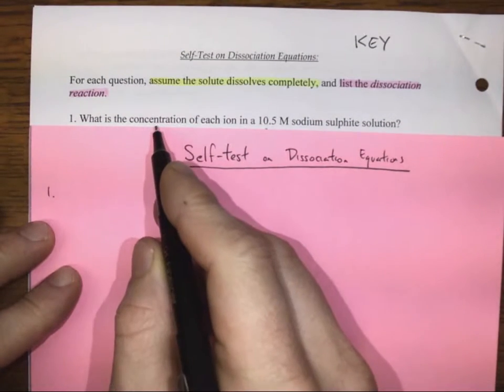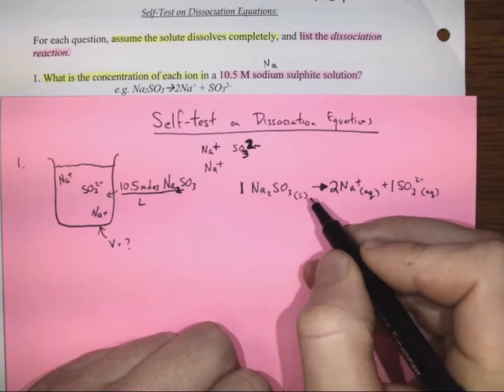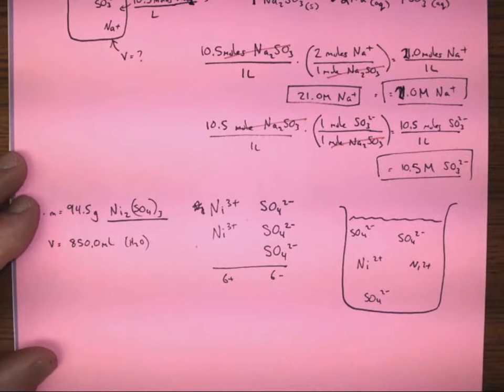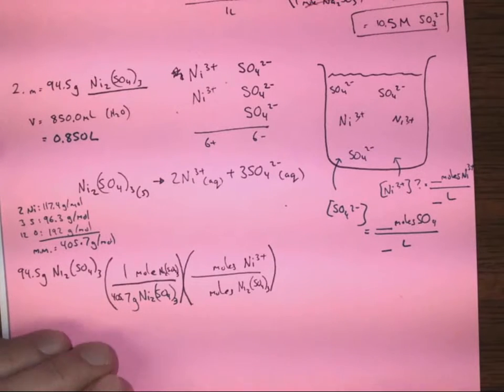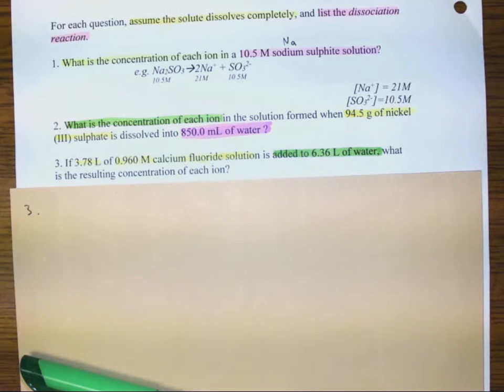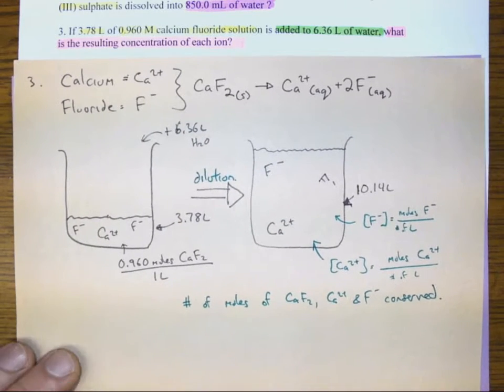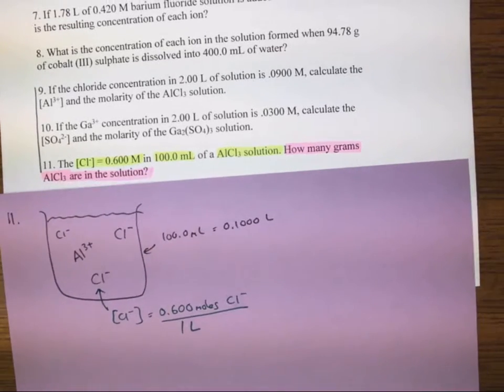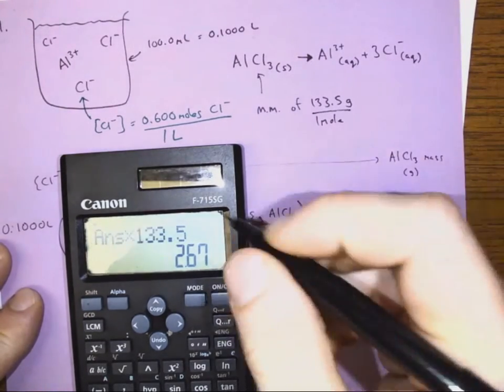Self-Test on Dissociation Equations Solutions (q.1-3, 11)